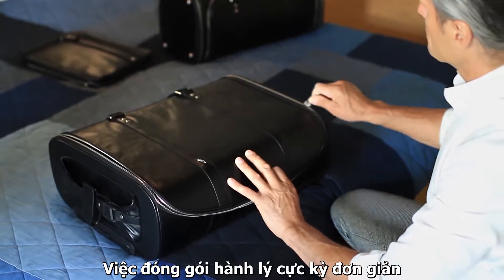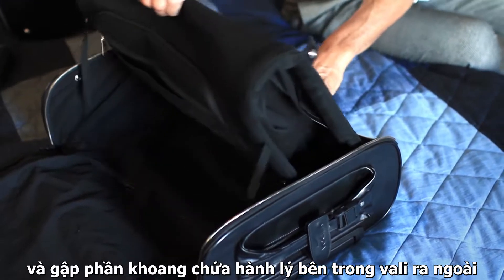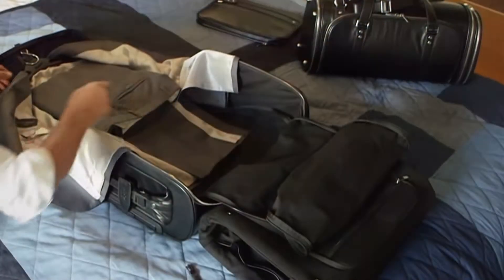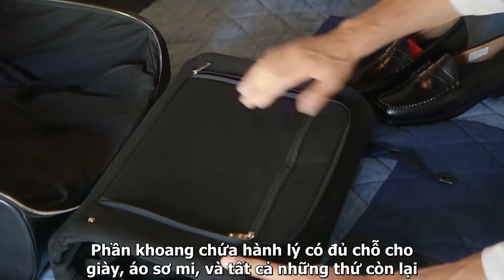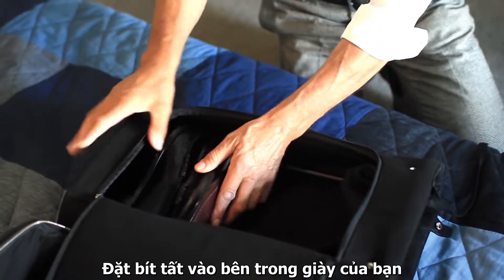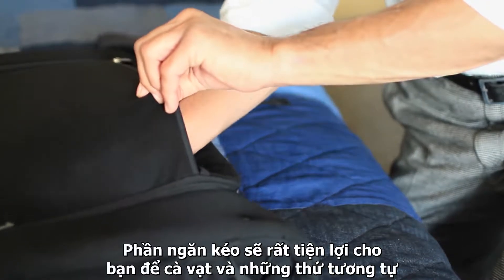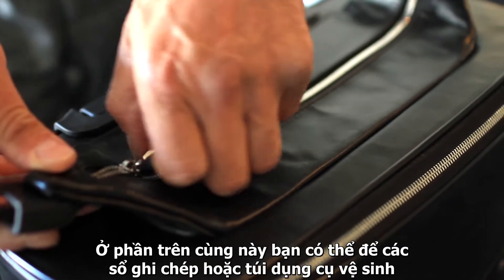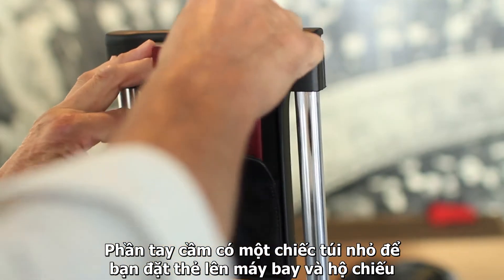Vocier - Cách xếp đồ vào valy F38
Miluxe giới thiệu tới giới mộ điệu mẫu valy cao cấp F38 đến từ hãng Vocier (Áo), đặc biệt bởi sáng chế chống nhăn dành cho những bộ suit và sơ mi. Sản phẩm của VOCIER mang thiết kế vượt thời gian với những tính năng vượt trội, là biểu tượng thành đạt của các quý ông sành điệu.